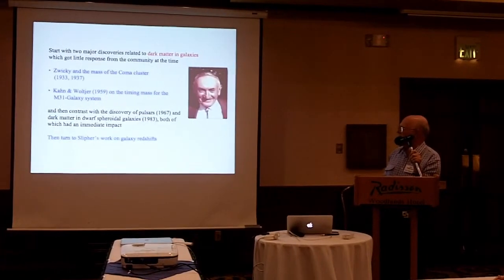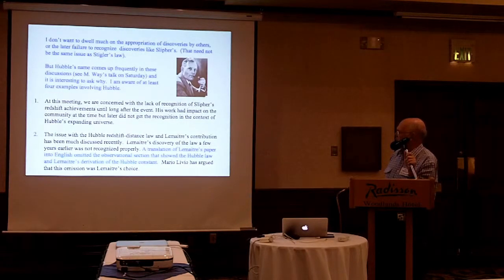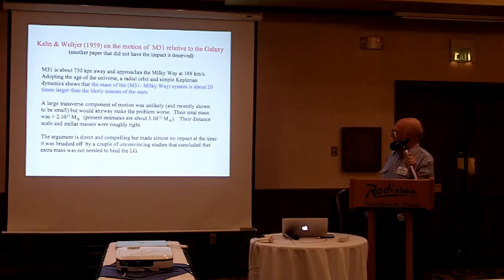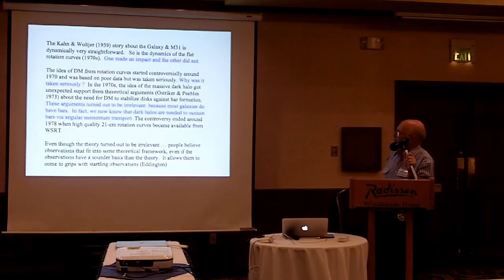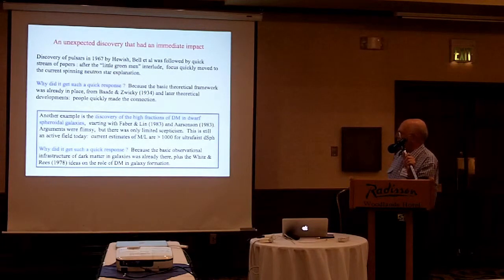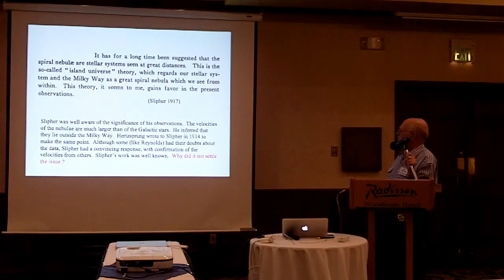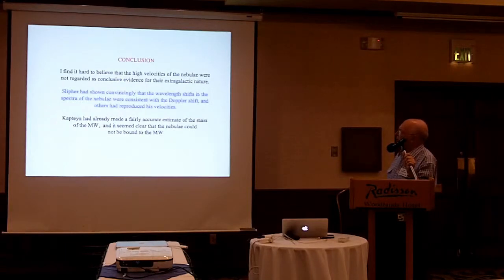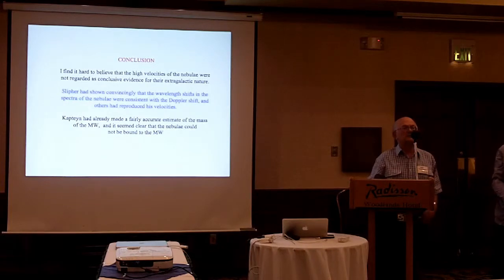Ken Freeman: Expanding Universe Conference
Title: Slipher and the Nature of the Nebulae

Abstract: By 1915, Slipher had shown that some of the nebulae had radial velocities in
excess of 1000 km/s. At this time, the nature of the nebulae was controversial.
In the context of what was known about the kinematics of objects in the
Milky Way, the extreme velocities of the nebulae seem like a fairly clear
indication of the extragalactic nature of the nebulae. Slipher himself pointed
out that his velocities favored the Island Universe concept. But for some
reason, his data did not have the impact on the controversy that one might
have expected. I am interested in why some major discoveries do not have the
impact that they deserve at the time that they were made. Sometimes they are
too far ahead of their time and, as in Slipher's case, the discoverer does not
really get the credit for the discovery even after its significance is
understood.  I will briefly discuss some other examples of this phenomenon.